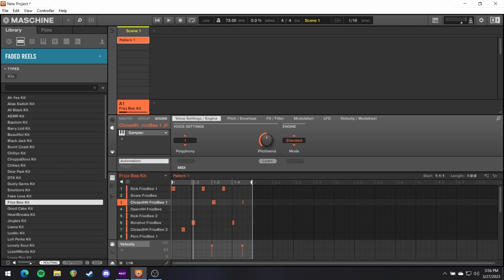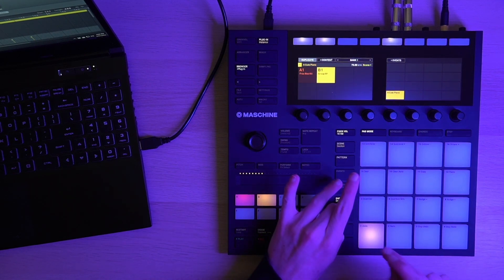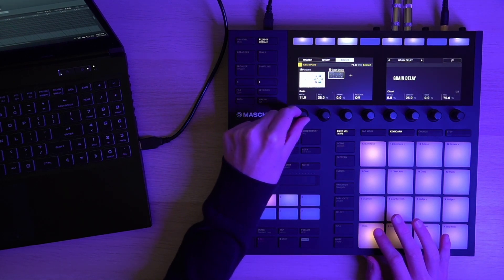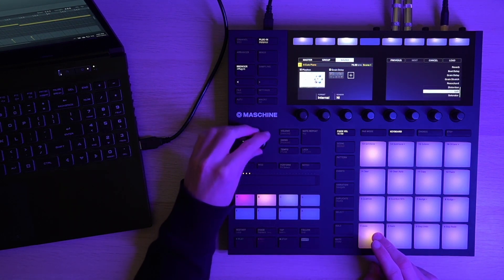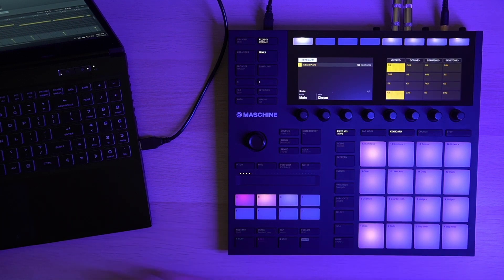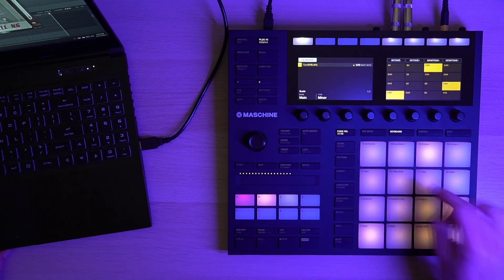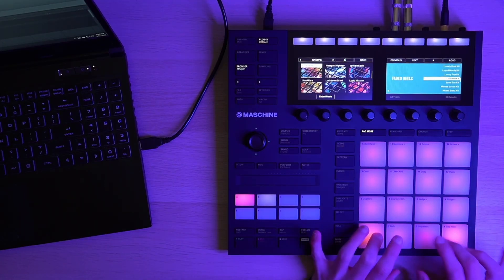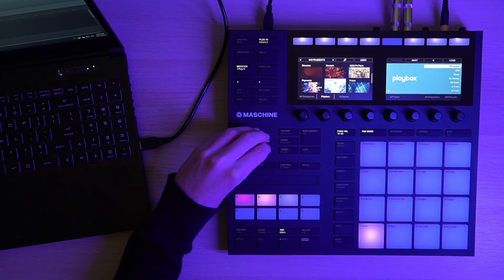Making Beats from Scratch with the Maschine MK3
I make chill, lofi inspired beats from scratch on the Maschine MK3, with heavy use of the randomizer features of Native Instruments Playbox and the free virtual analog synth plugin Tyrell.

00:00 Intro
00:50 Beat 1
04:54 Beat 2